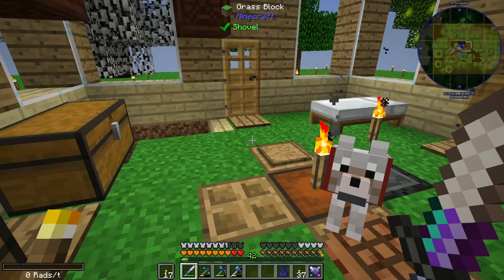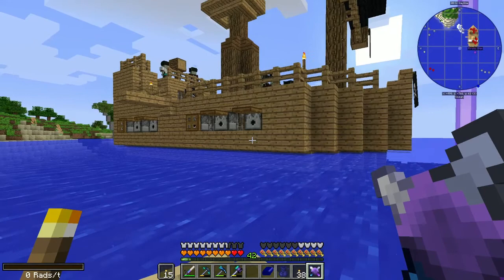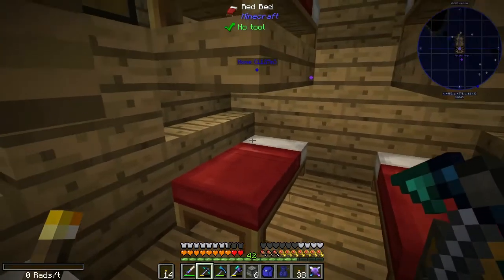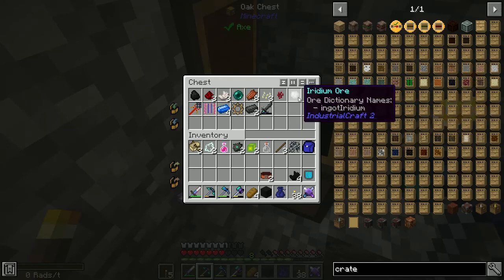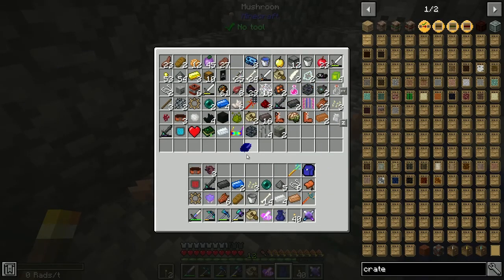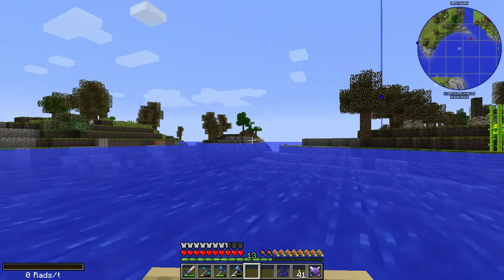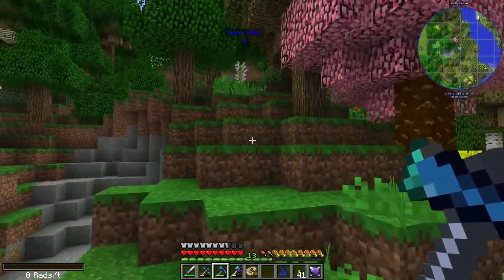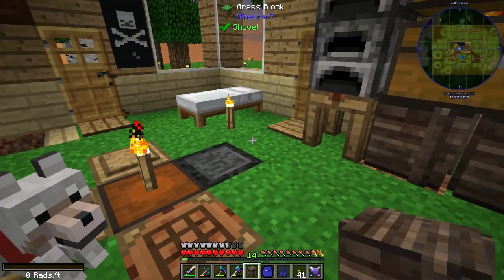NHW All The Mods 3 Ep 7 Pirates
ALL The Mods 3 with NHarmzWay Gaming
All the Mods started out as a private pack for just a few friends of mine that turned into something others wanted to play!
It has all the basics that most other "big name" packs include but with a nice mix of some of newer or lesser-known mods as well.
For example; Thaumcraft, Ender IO, Thermal Expansion for the big names and Rustic, Traverse and FastWorkBench for the not as well known!
Can you get to the Creative items by making the "ATM Star"?